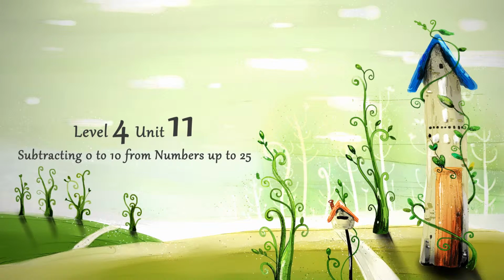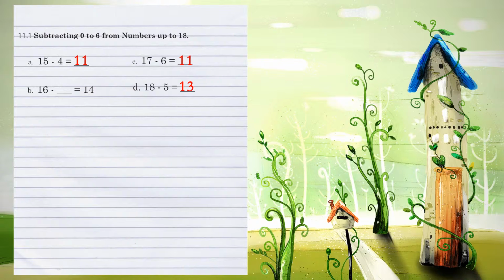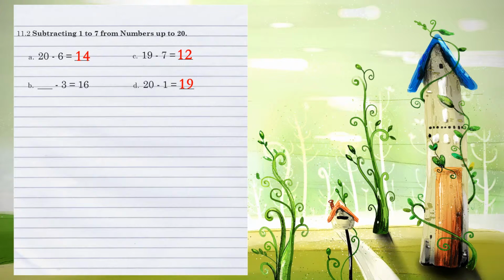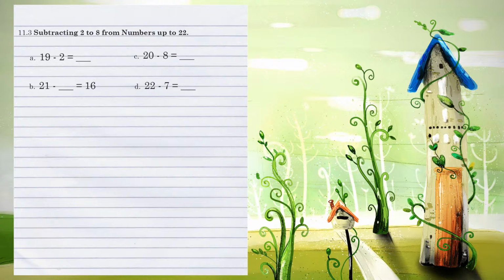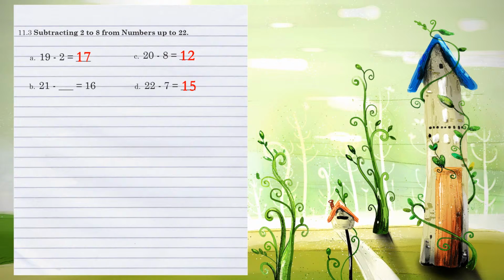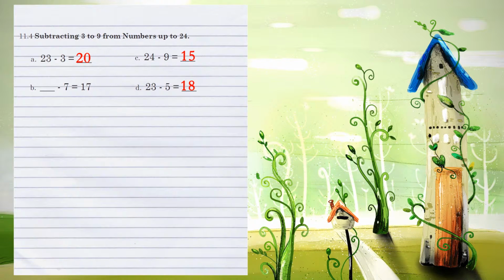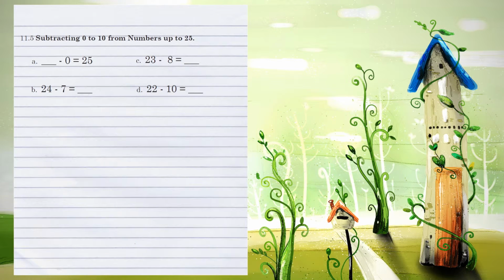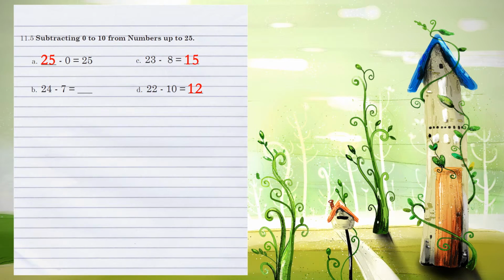Level 4, Unit-11: Subtracting 0 - 10 from Numbers up to 25